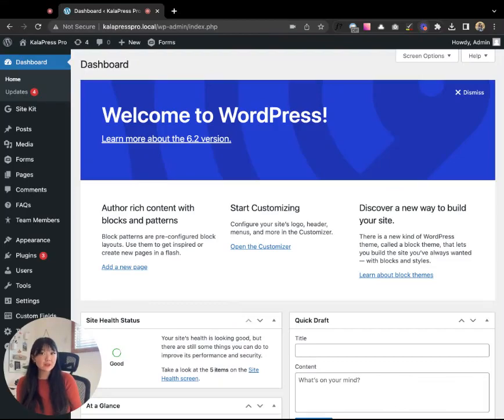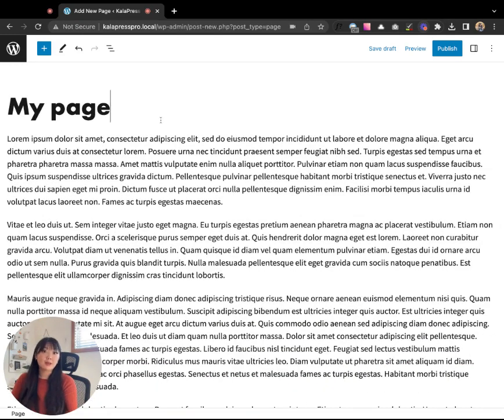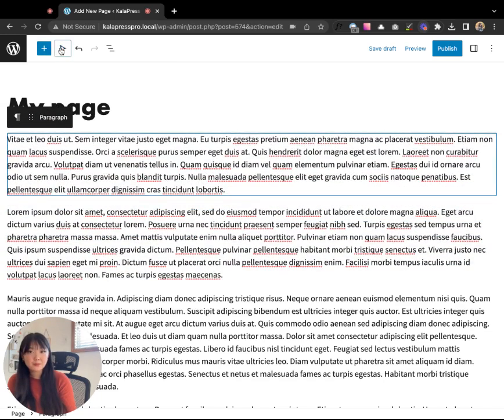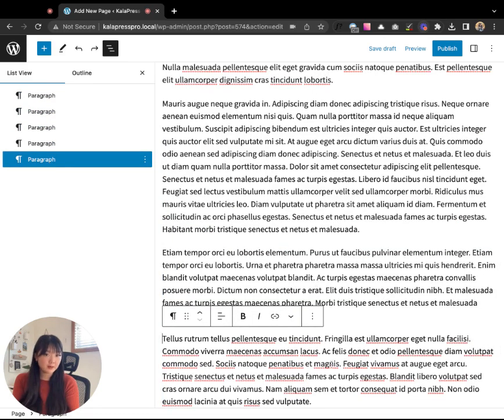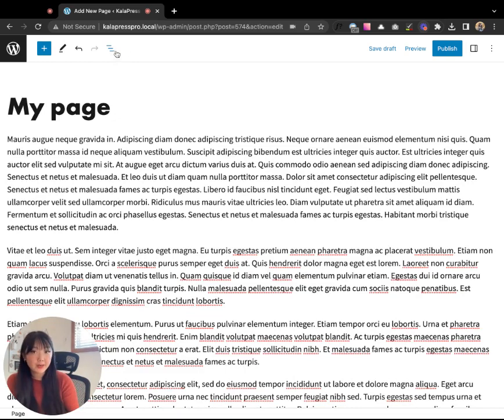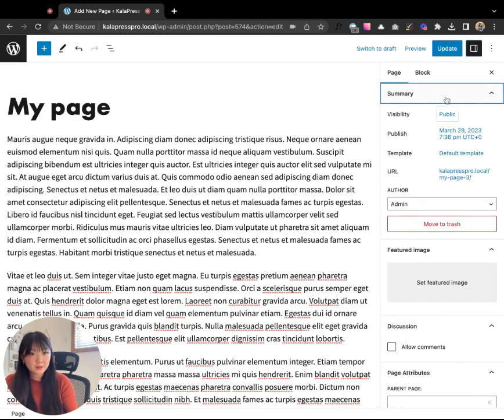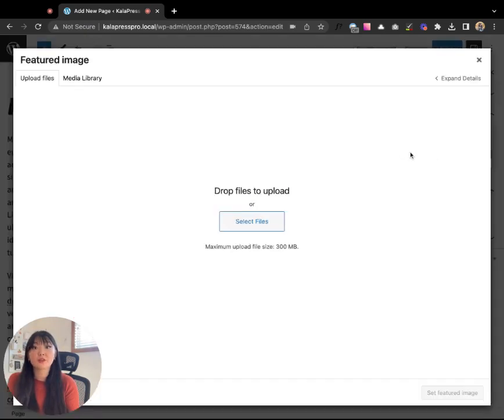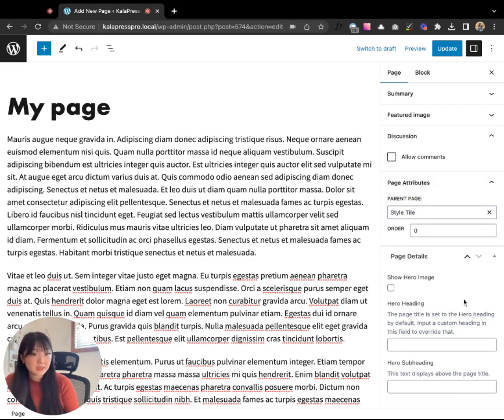Overview of the WordPress Page Editor: Part 1 - Header Toolbar and Page Settings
This is Part 1 of an overview of the WordPress Page Editor. In this video, our main focus will be on the header toolbar and page settings found within the page editor.